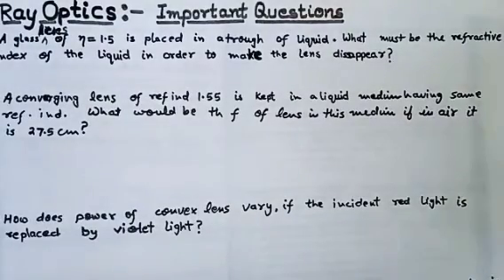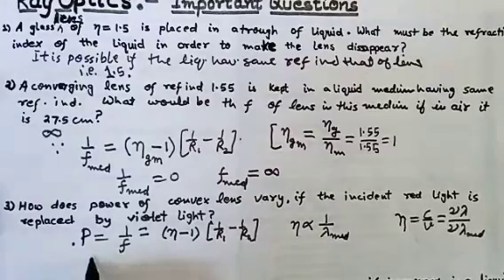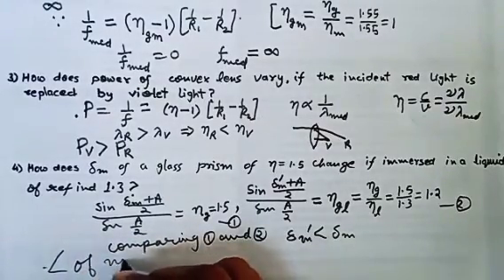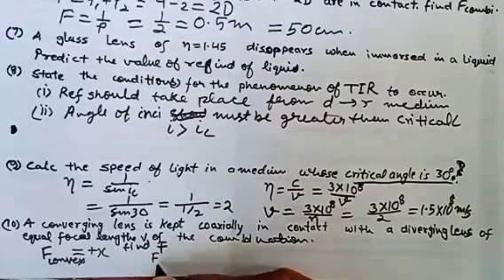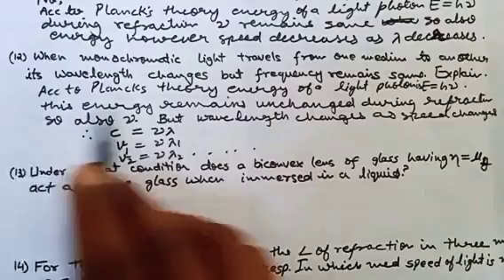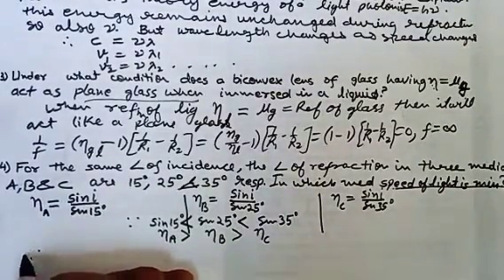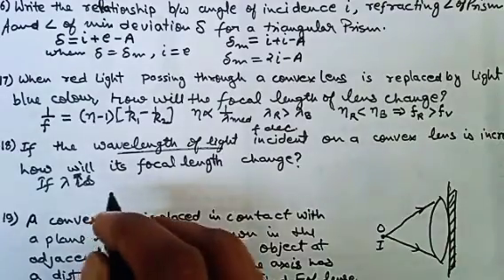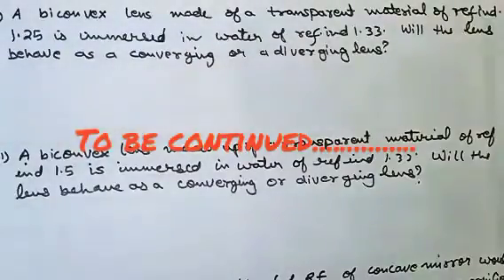TERM 2 Board20-21|| RAY OPTICS|| Important questions 🔍